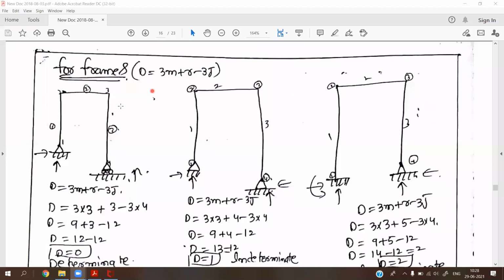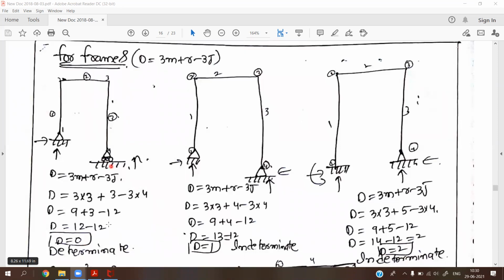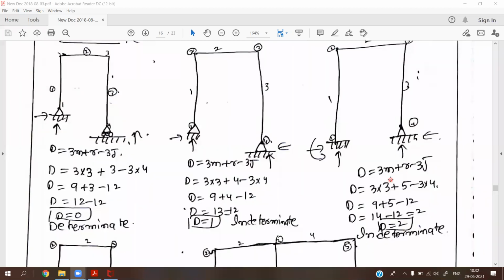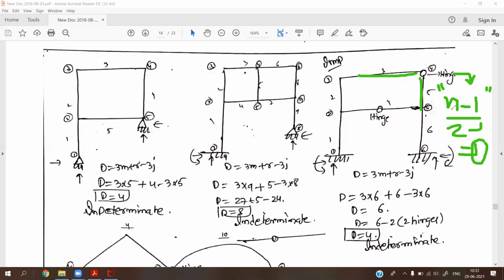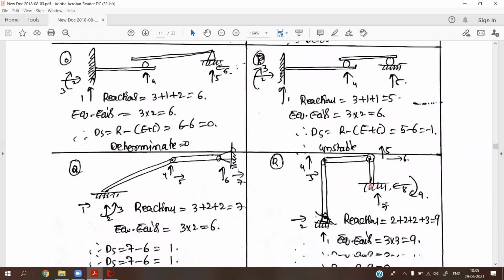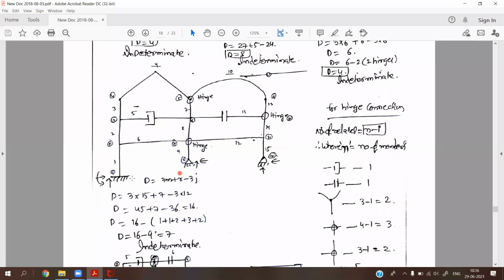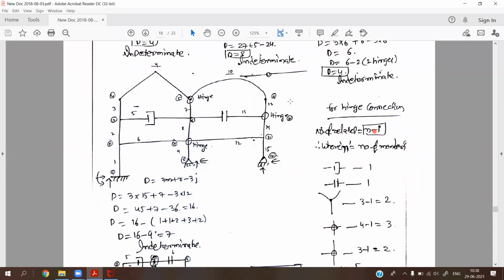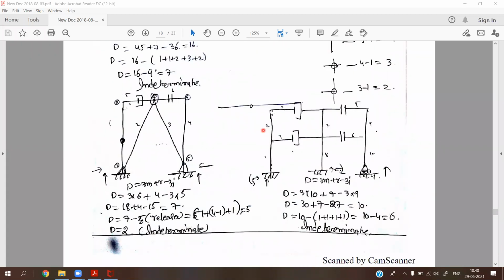Degree of Static Indeterminacy for frames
This video tells about the degree of static indeterminacy for the frames for various model problems including hinges also.